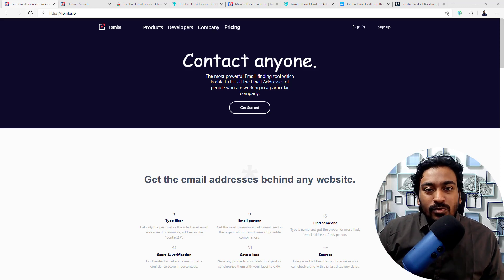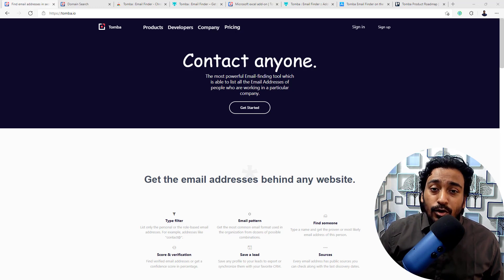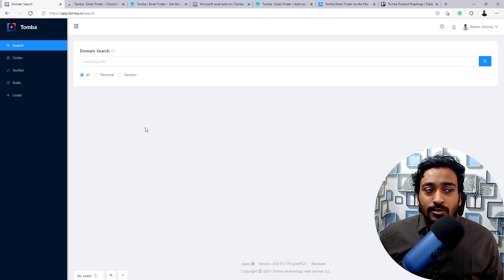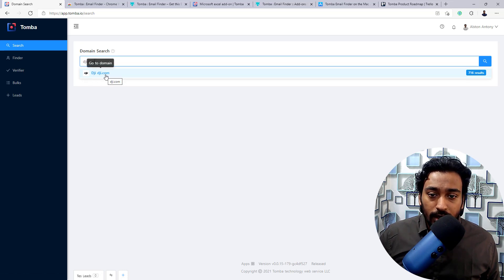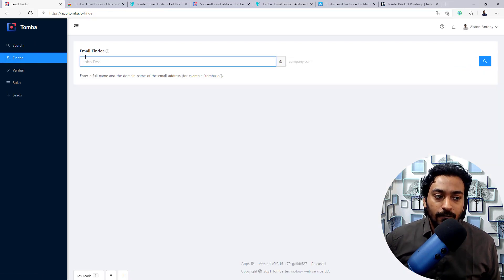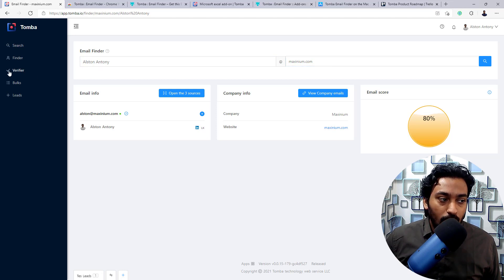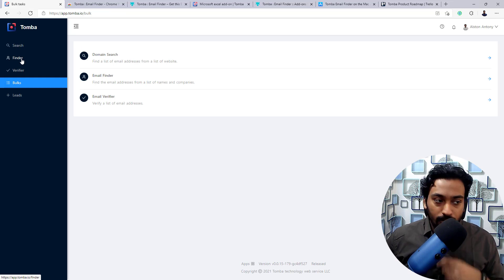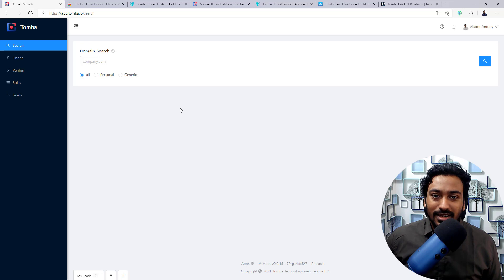Tomba Review - Email Finder, Search, Verifier App & Hunter.io Alternative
In this video we are going to look into Tomba.io which is software which help to find email by domain, find email finder by name and verify your emails.

00:00 Introduction
01:16 Tomba App Overview
01:26 Tomba Extensions (Chrome, Firefox, Thunderbird, Excel and Safari)
02:25 Domain Search
06:18 Email Finder
07:56 Email Verifier
09:46 Bulk Email
10:00 Bulk Domain Search
11:23 Bulk Email Finder
11:42 Bulk Email Verfier
12:51 Leads Management
13:56 Tomba Roadmap
14:31 Conclusion

Finding emails is now made even easier with Tomba Email Finder.

Domain and advanced Searches
Find email addresses from any company name or website in seconds

Alternative to
Tomba is alternative to hunter.io

Best for
Choose Sales teams, Outreach campaigns, Cold Emailing and and recruiters looking to speed their prospecting game.